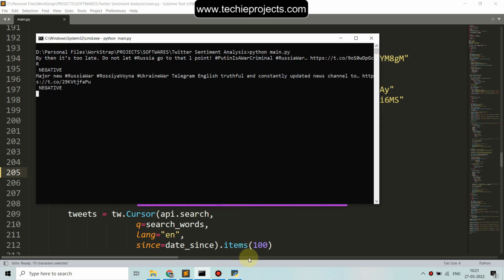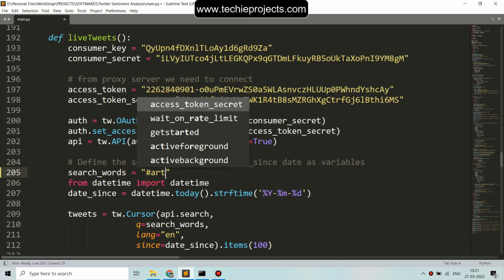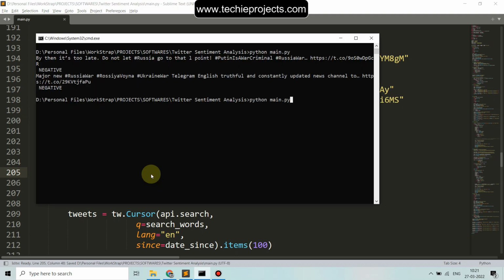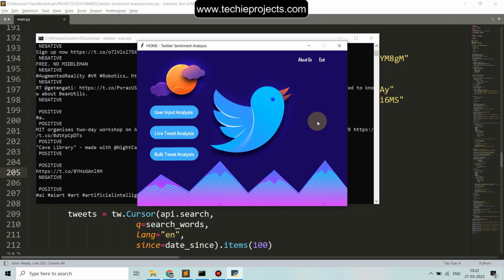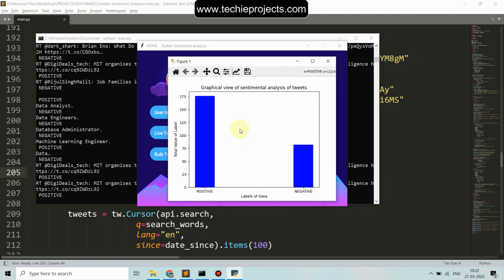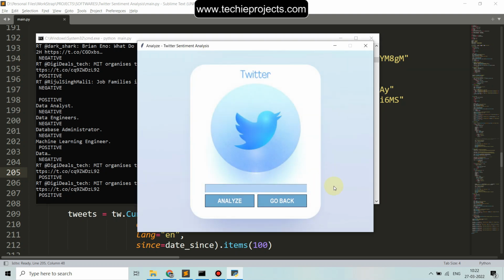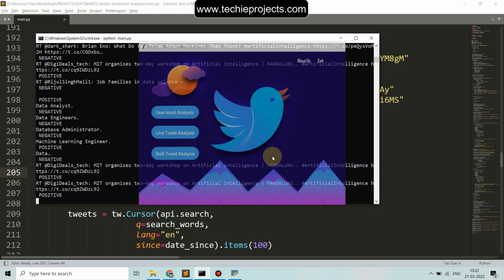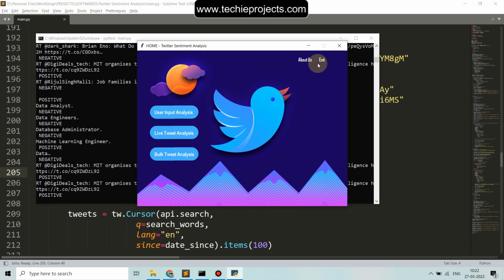Twitter Sentiment Analysis using NLP | Machine Learning Projects | Python Projects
Twitter Sentiment Analysis using Python

Sentiment Analysis is the process of determining whether a piece of word or sentence is negative, positive or neutral. The Twitter sentiment analysis model developed using python programming language and tkinter is used to create graphical user interface. Twitter Sentiment Analysis is performed to verify the sentiment towards various topic. For this project user can analyze the sentiments of people towards covid vaccine. Machine Leraning model is trained on large dataset that will be downloaded from Kaggle. Collected tweets from twitter will analyzed and identify the different sentiment present in tweets using machine learning model. Different Types of sentiment identified in this model it includes negative sentiment, positive sentiment and neutral sentiment present in tweets. We will using various classifiers to check whether which classifier gave the best model accuracy.

Software Requirements :-
• Coding Language : Python
• Implementation: Software Framework.
• Operating system : Windows 10 / 11.
• Graphical User Interface : Tkinter

Hardware Requirement :-
• Input Devices : Keyboard, Mouse.
• System : Pentium i3 Processor.
• Hard Disk : 500 GB.
• Ram : 4 GB.